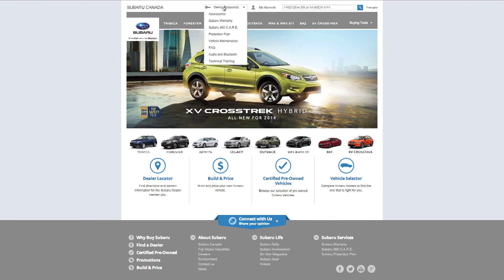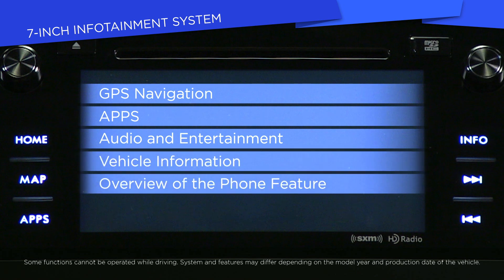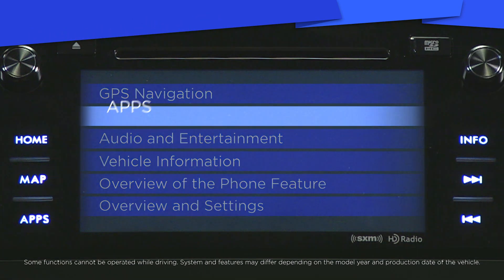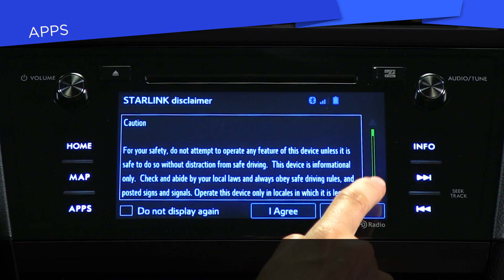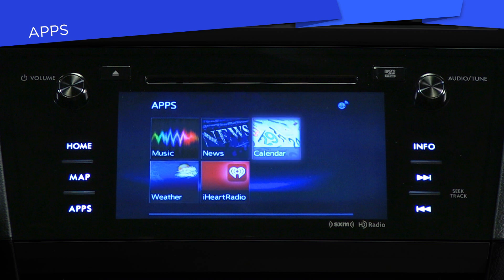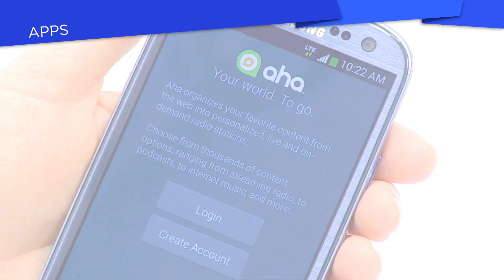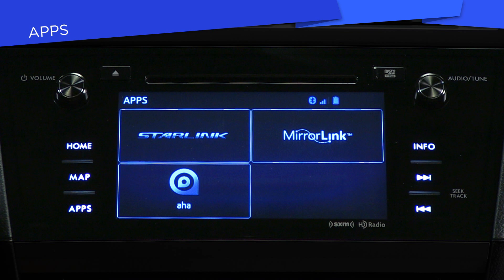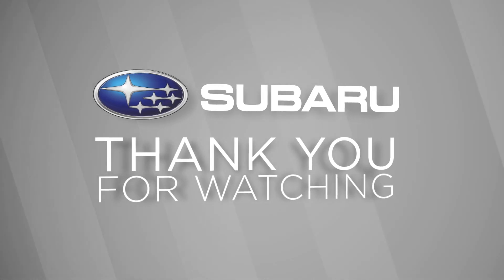How-To Guide: APPS, 7-inch Infotainment System with Navigation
Here’s an introduction to your new Subaru’s 7-inch Infotainment System with Navigation, and guide on how to fast-track the set-up. This video covers the APPS features and how to download STARLINK™ and AHA™ to your smartphone.

Please see your Navigation System Manual for more information.